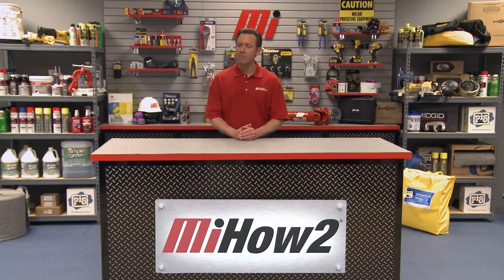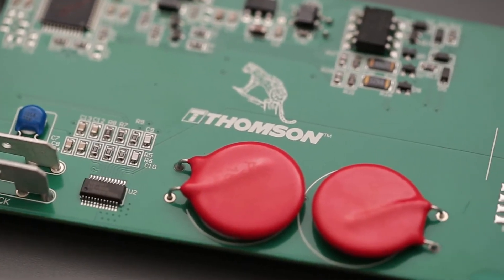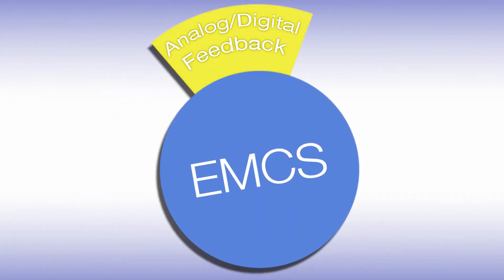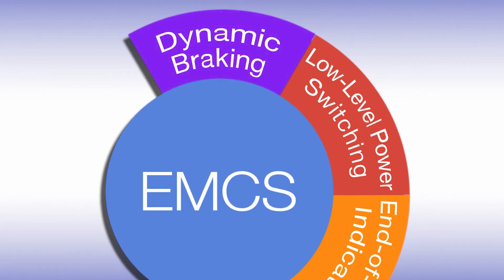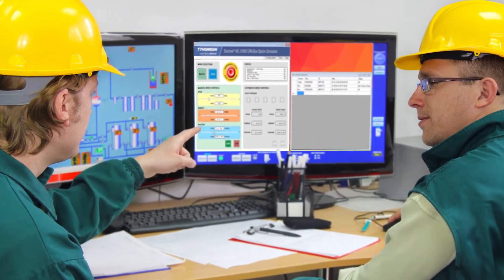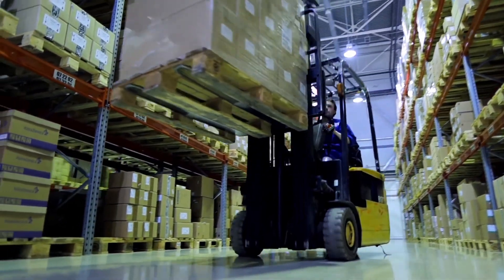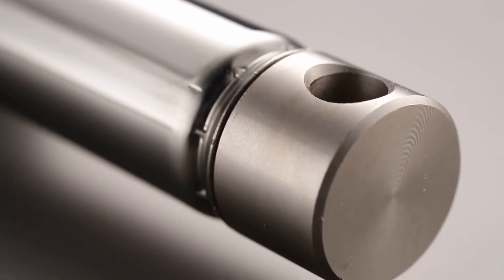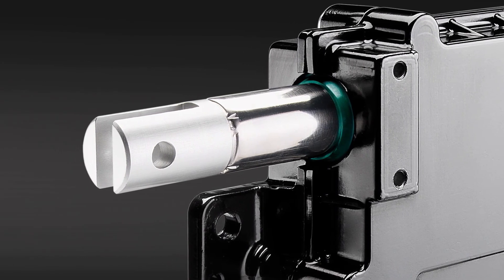Brands You Count On: Thomson Smart Actuators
Thomson highlights their Smart Actuators. For more instructional videos on various products, please visit MiHow2.com.